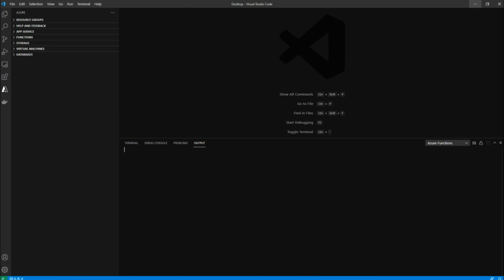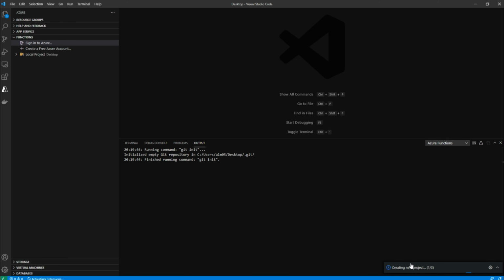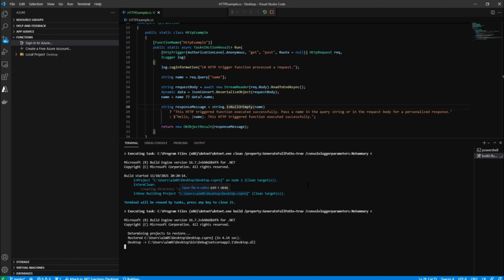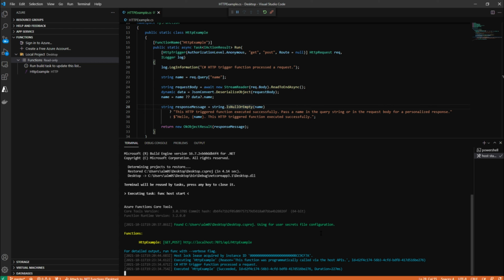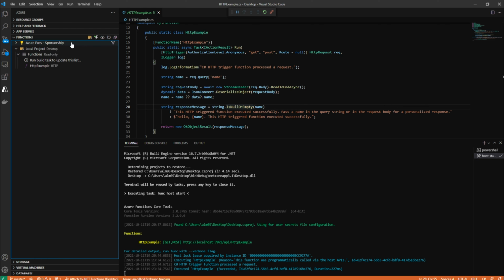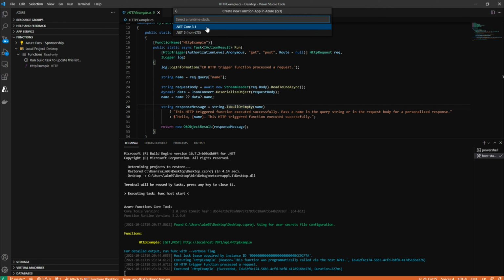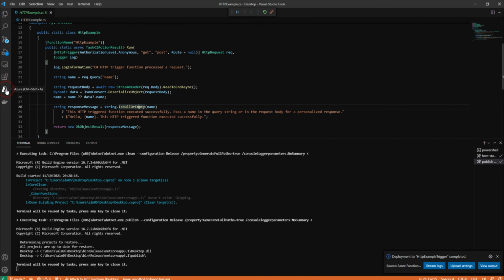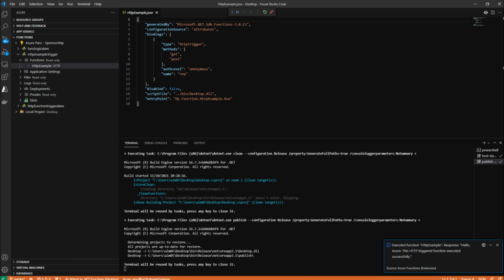Module 2 - Create an Azure Function by using Visual Studio Code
In this walkthrough you'll learn how to create a simple C# function that responds to HTTP requests. After creating and testing the code locally in Visual Studio Code you will deploy to Azure.

Prerequisites
Before you begin make sure you have the following requirements in place:

The Azure Functions Core Tools version 3.x.

Visual Studio Code on one of the supported platforms.

The C# extension for Visual Studio Code.

The Azure Functions extension for Visual Studio Code.